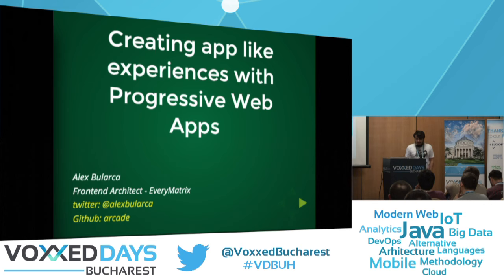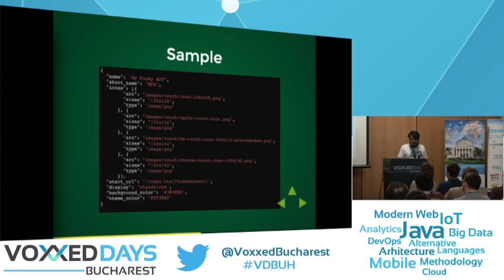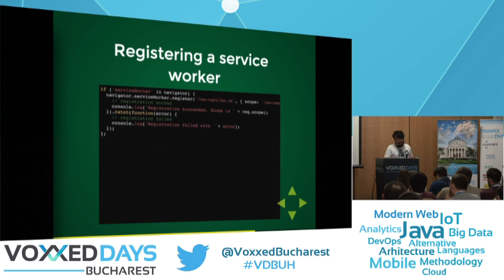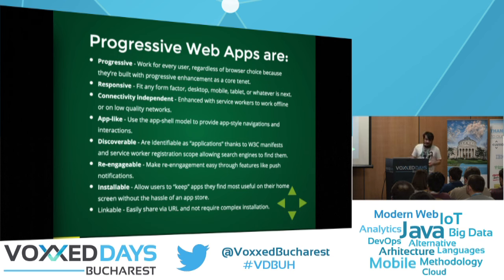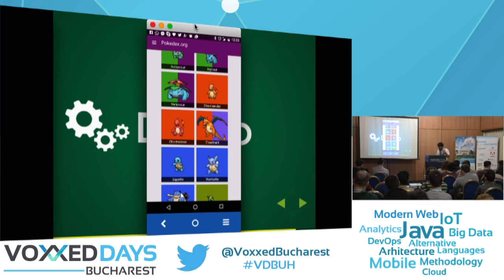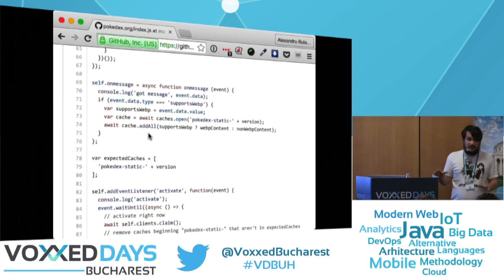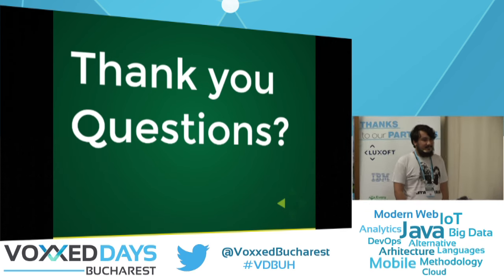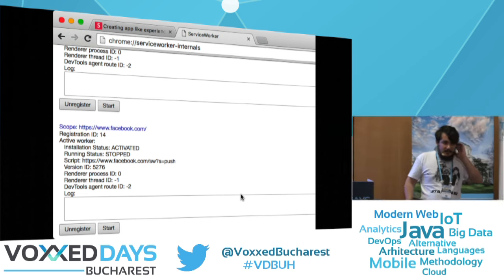Create app like experiences with Progressive Web Apps by Alexandru Bularca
We’re going to look into how to enhance the experience our users have on our WebApps by progressively enhancing them with things like ServiceWorkers, Push Notifications and web app manifests